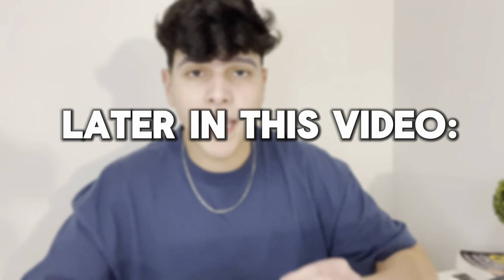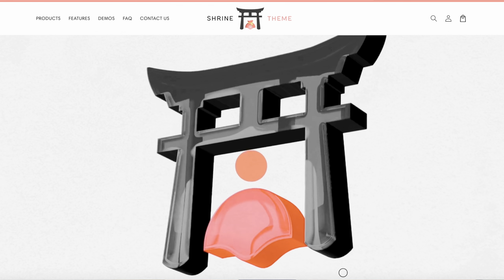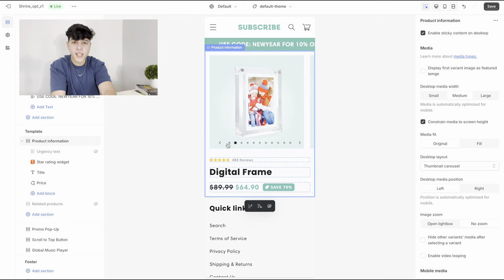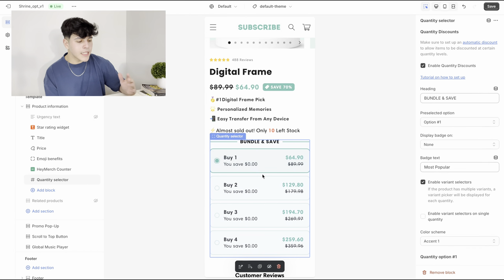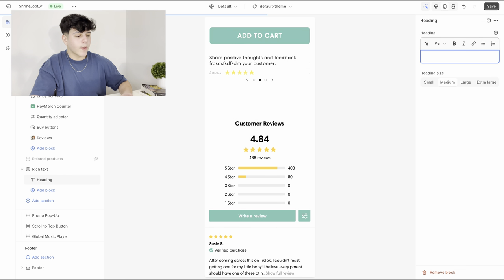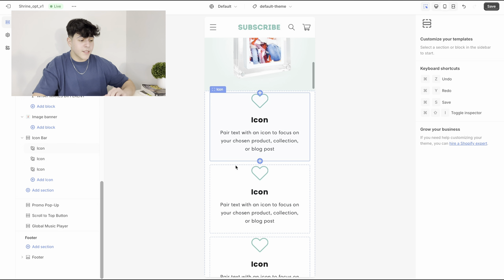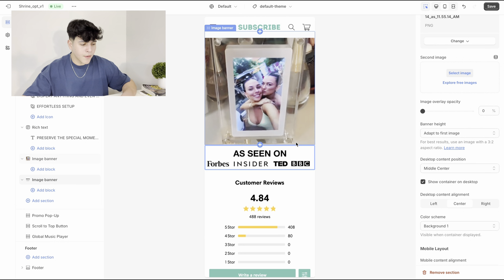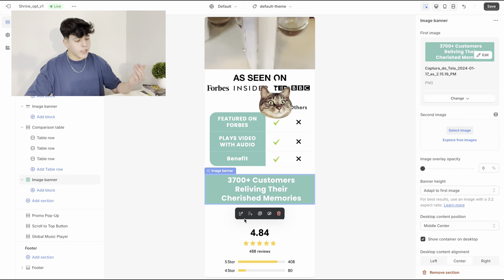The Product Page That Got Me To 10k/days! (BUILDING FROM SCRATCH)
Hope you guys got some value from this video and that I have motivated you a little bit so you can start your own journey with Dropshipping!

Get the best discount Shrine offers through this link (also use code: "THEME10" for extra savings):

0:00 Intro
2:00 My Shopify Dashboard
3:16 Theme/Apps Used
4:18 Building from scratch
25:02 Final Result